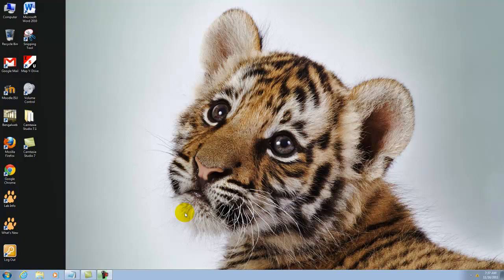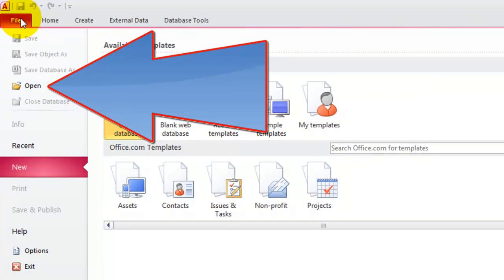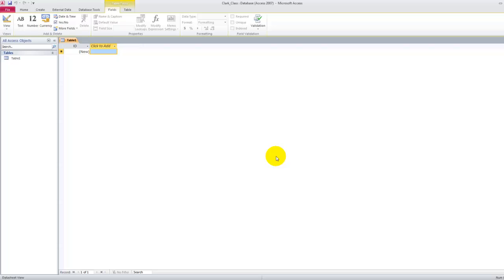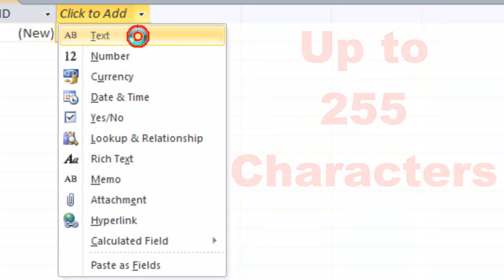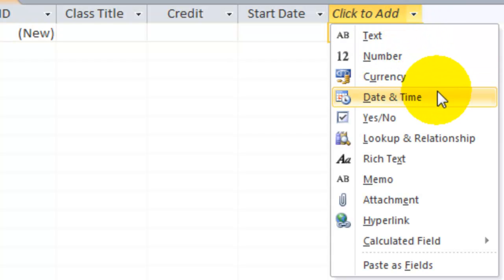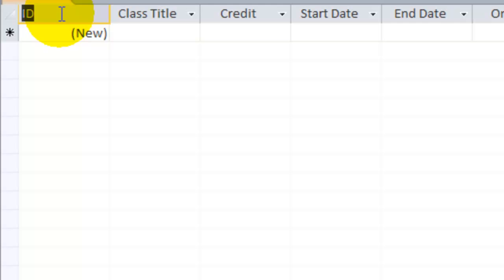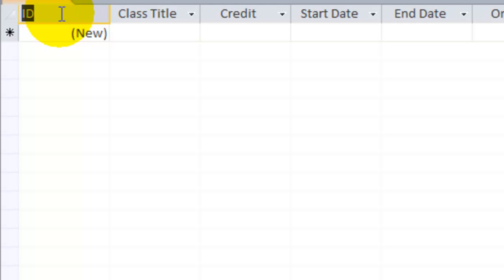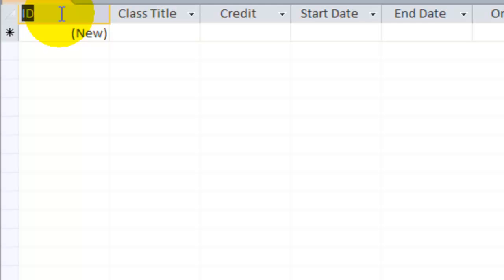Access 2010: Start and Create a New Table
This tutorial is created by Clark to help his students with their use in Microsoft Access 2010.
Topic: Microsoft Access 2010
Contents: Start & Create a new table